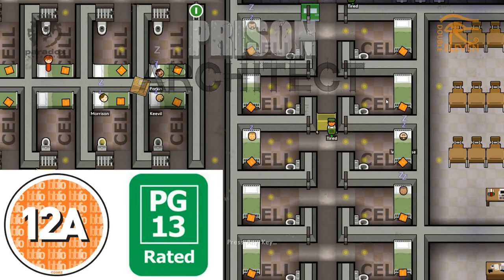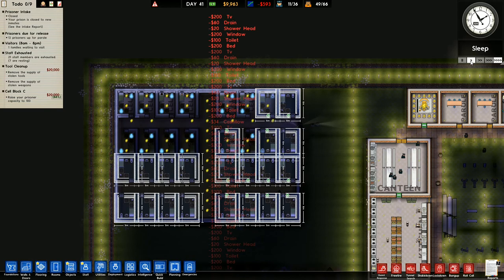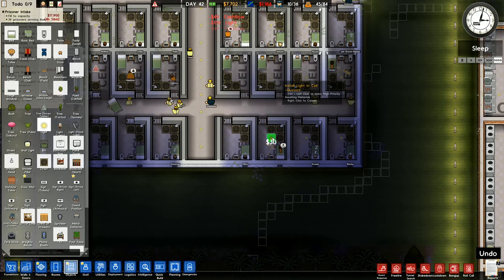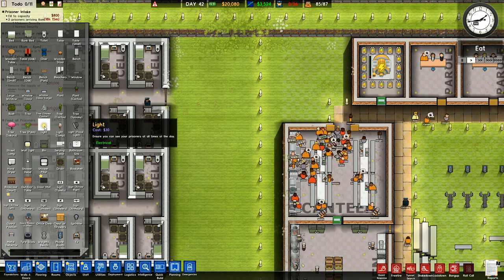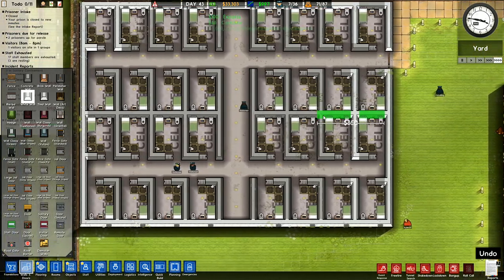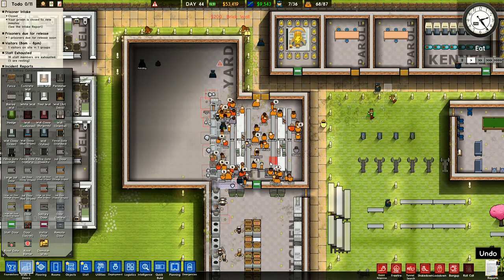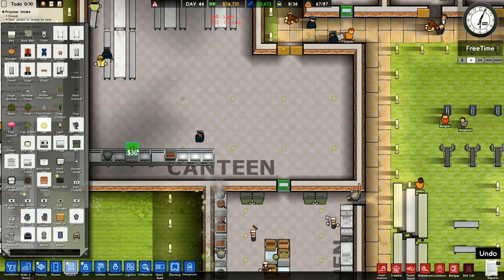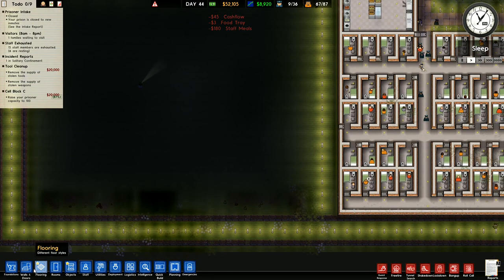Let's Play Prison Architect #48: Canteen Improvements!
With the increased prison population that we're getting, we're finding that we need a much larger canteen area for all of the inmates to have somewhere for chow time!